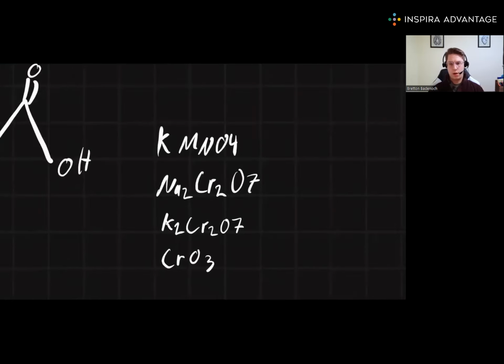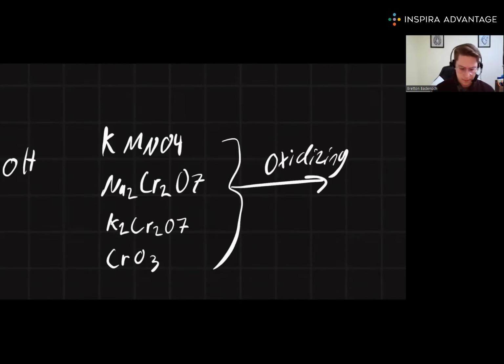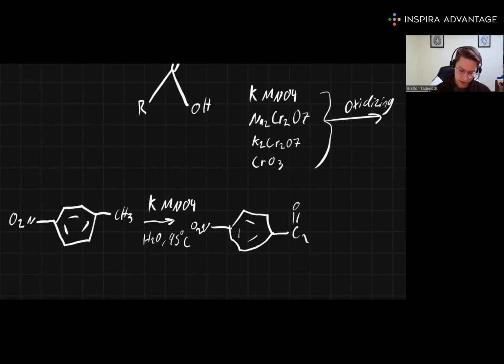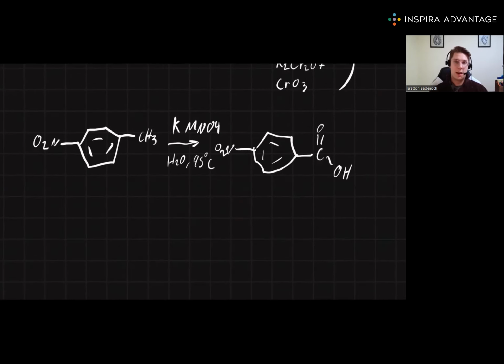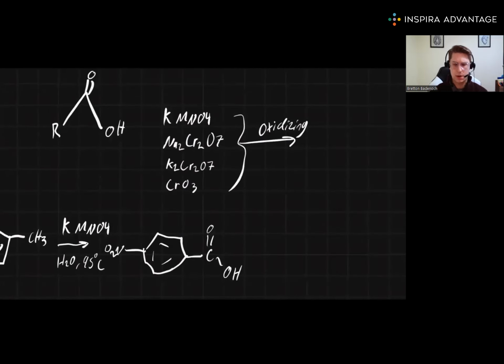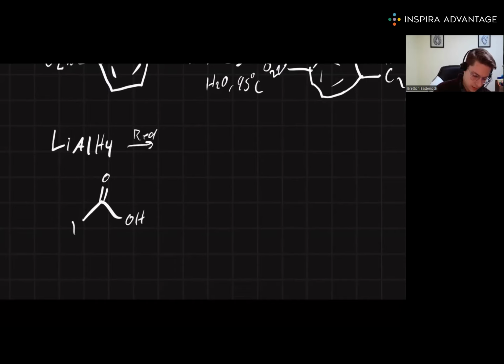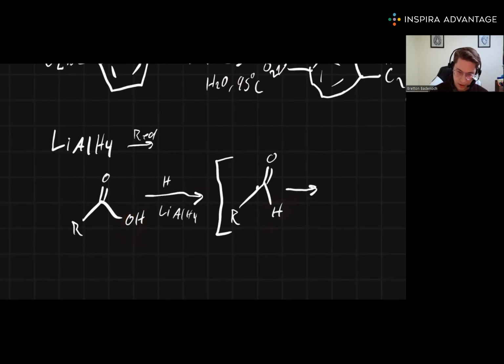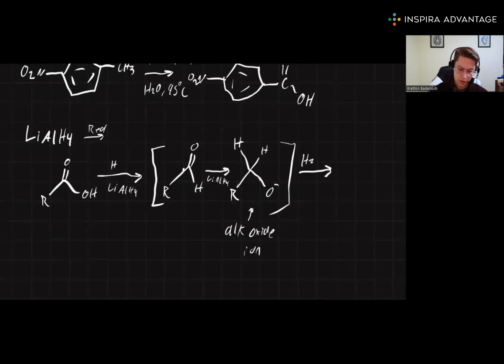MCAT Bites: Carboxylic Acids: Synthesis and Degeneration | Inspira Advantage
In the first of this three-part series, we'll dive into carboxylic acids with one of our 99th percentile MCAT tutors. Specifically, we're going to focus on everything you need to know about synthesis and degeneration